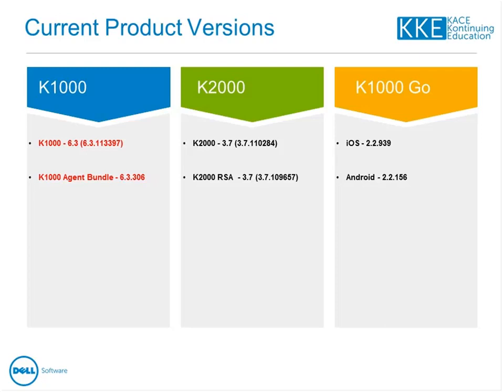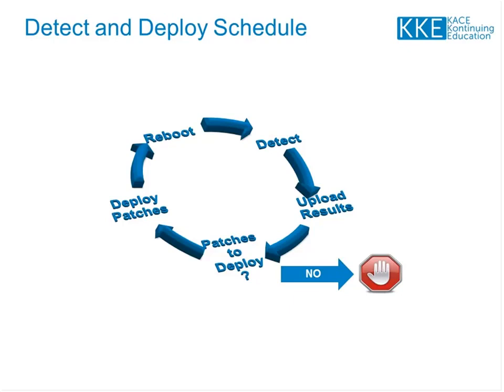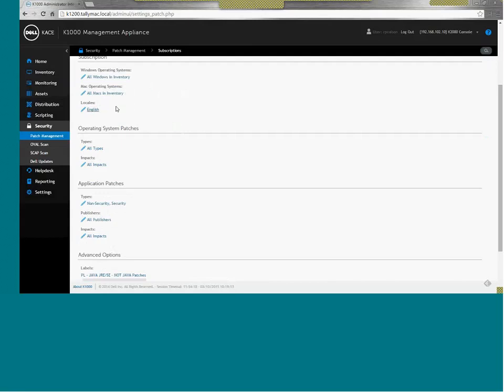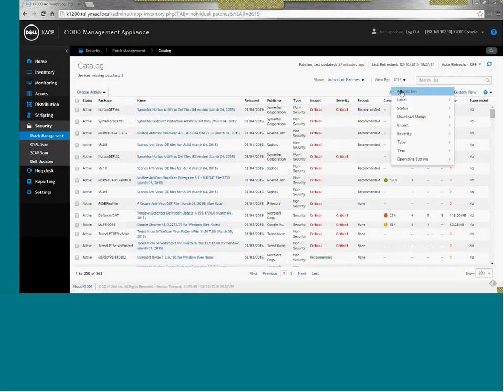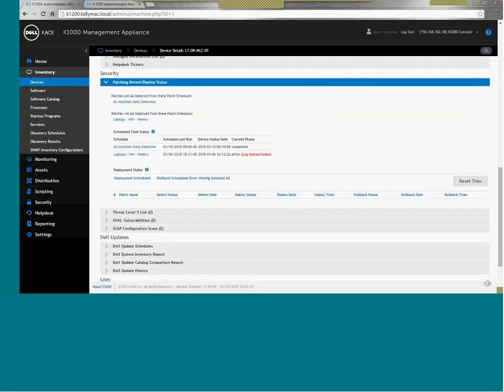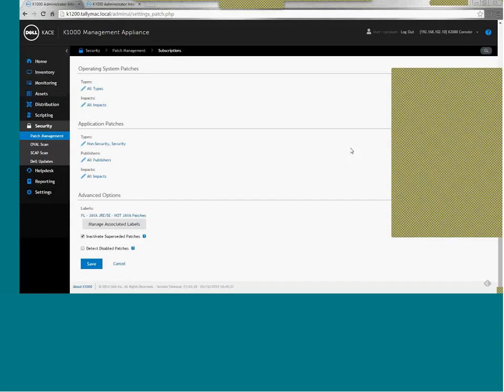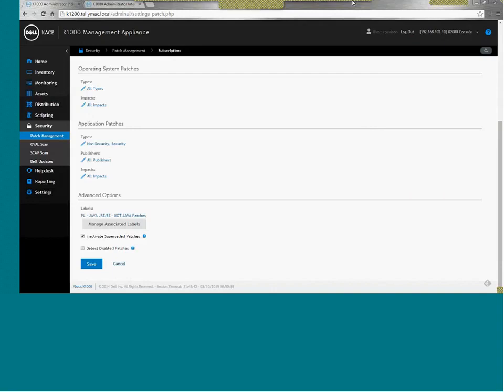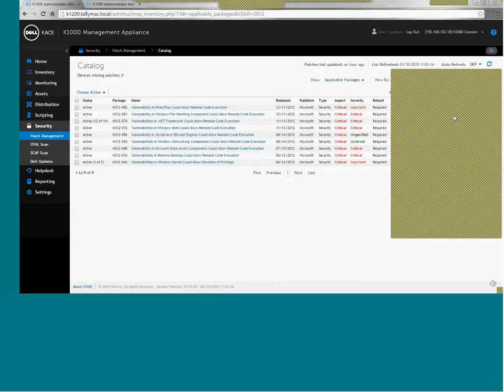Patching Best Practices in K1000